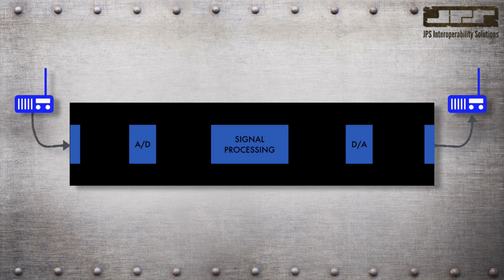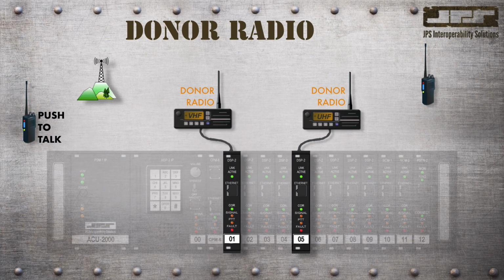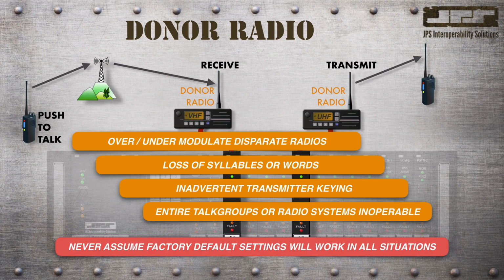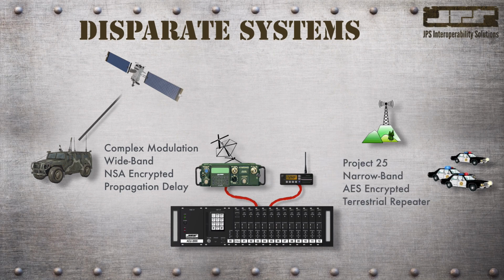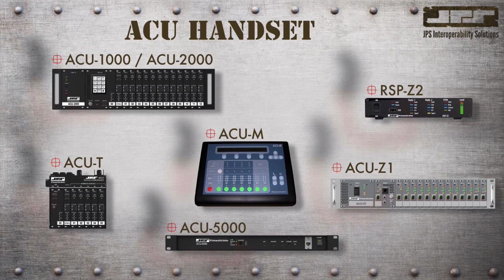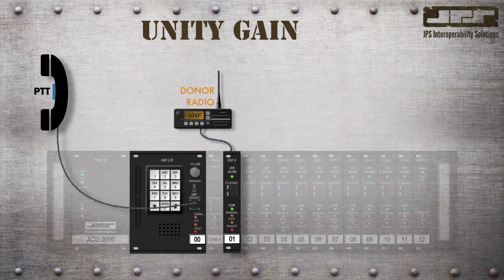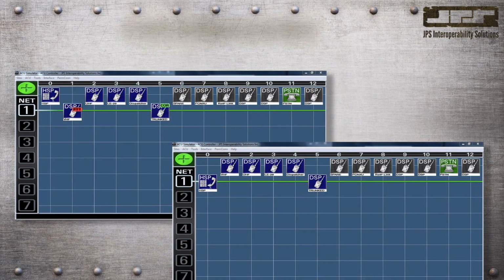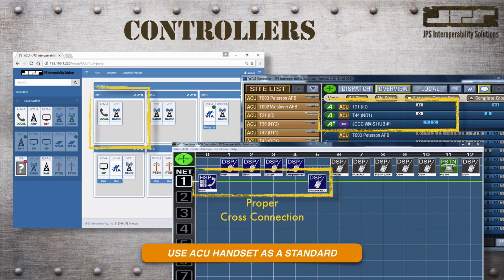ACU Bootcamp Series - Alignment Standard - Ep 202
In this episode we will describe how we can use a systematic approach of setting up and aligning ACU radio interfaces and modules when introducing the gateway to a disparate radio environment. And to provide the best results we’ll use those techniques on the transmit and receive side of each interface equally to achieve transparent and reliable communications interoperability